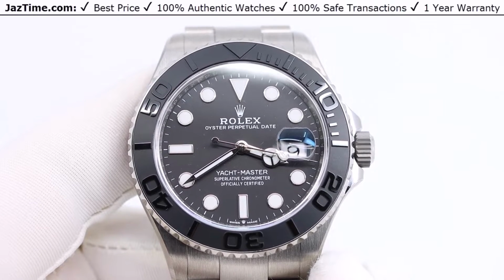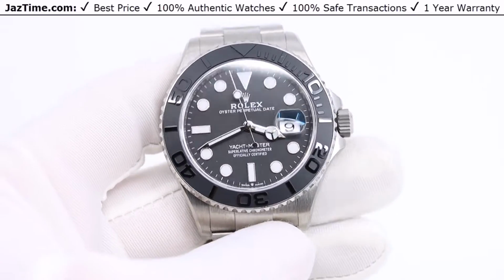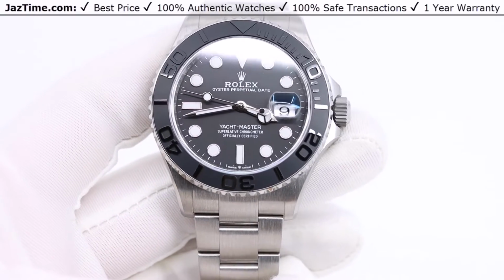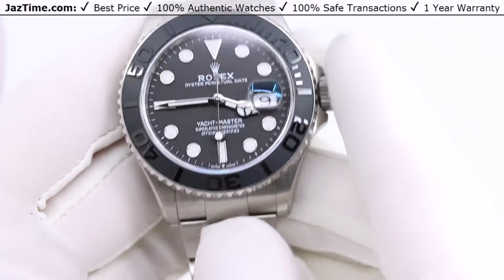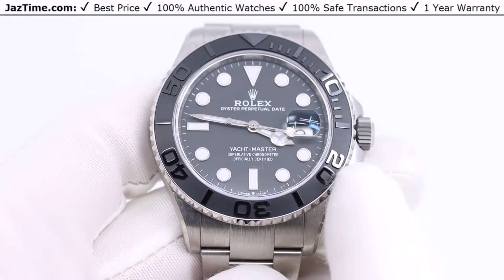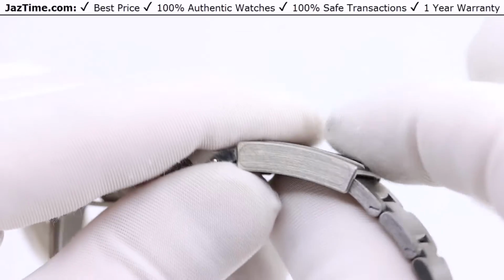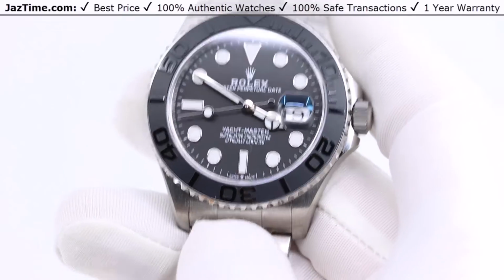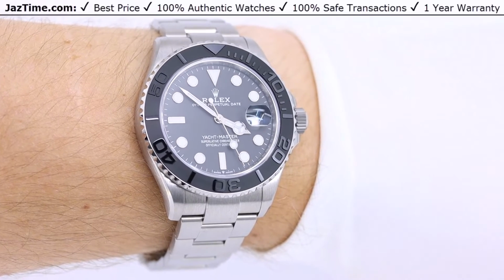▶ Rolex Yacht-Master 42 Titanium Intense Black Dial 226627 - REVIEW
↪ Hands on REVIEW of the 226627 Rolex Yacht-Master, with Black Dial, Ceramic Bezel, Oyster Bracelet. Check out this watch and more at Jaztime.com!